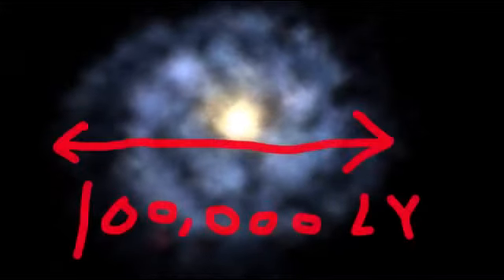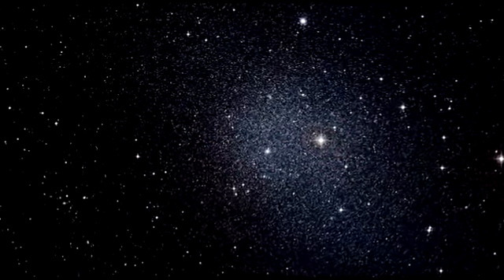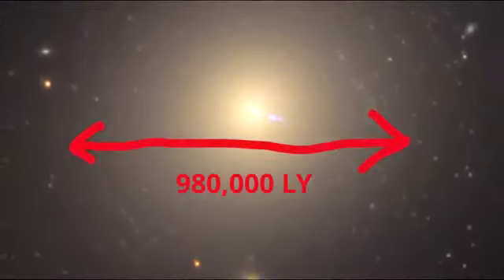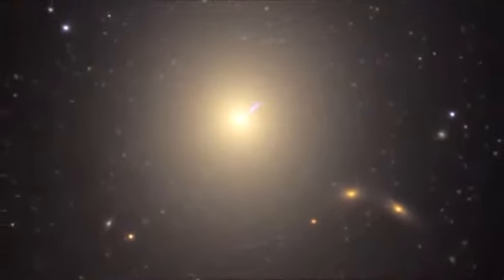Science of No Man's Sky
Send me a Facebook, I'll Respond!